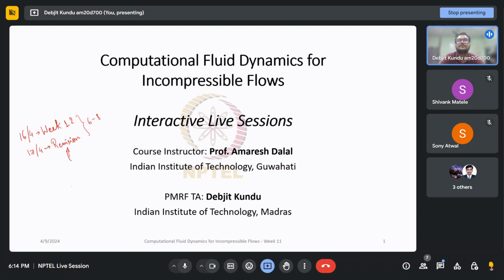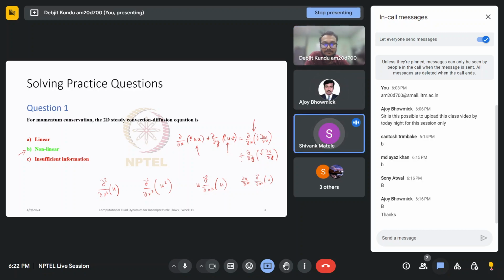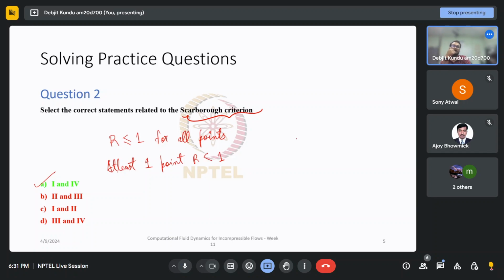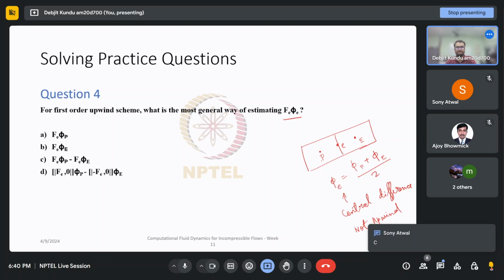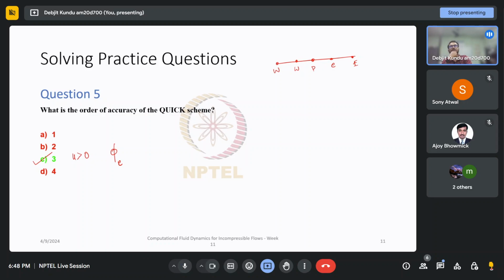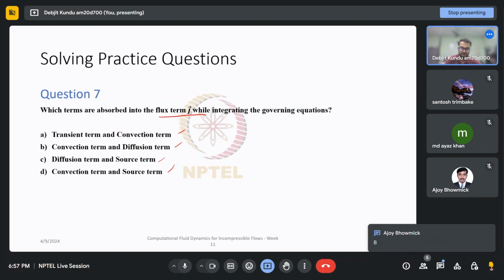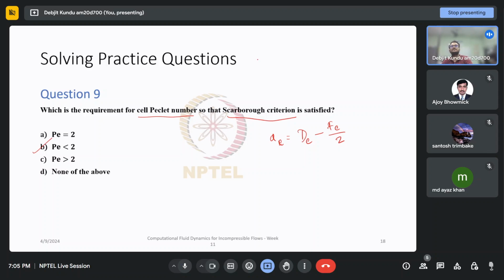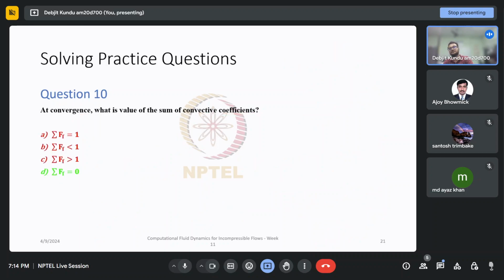NPTEL LIVE SESSIONS - Computational Fluid Dynamics for Incompressible Flows - Week 10